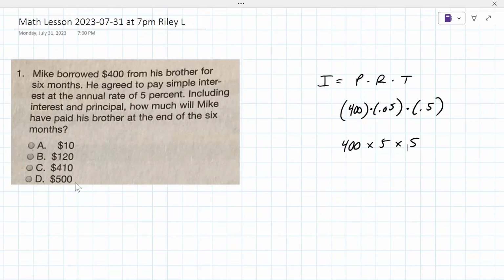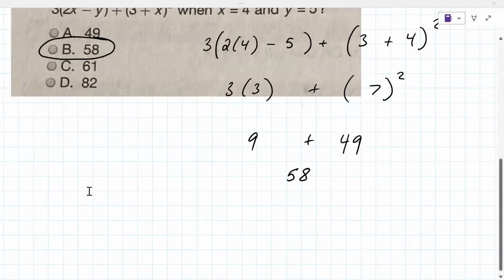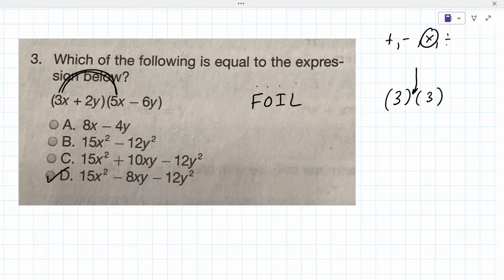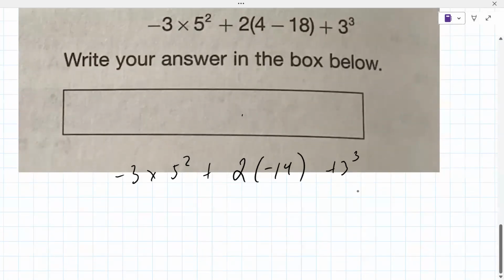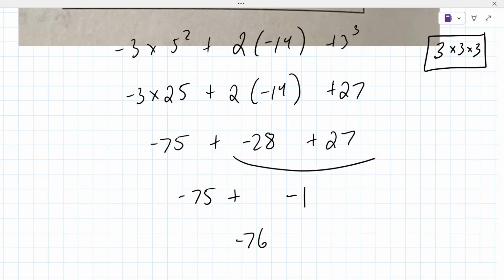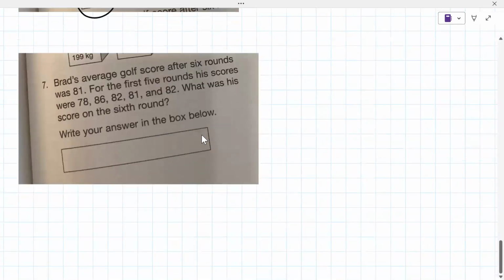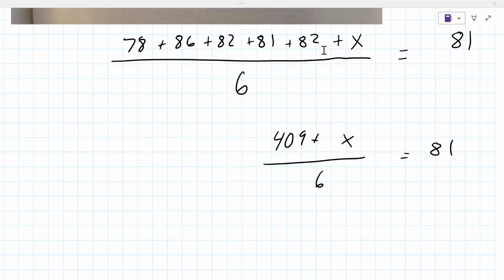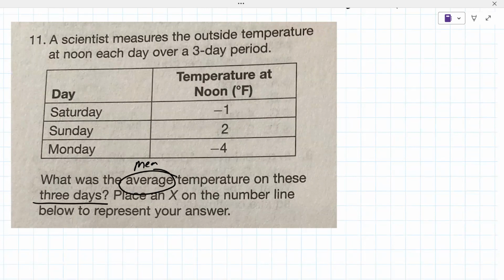High School GED Lesson [2023-07-31 at 7pm MST Riley L]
This lesson covered a review of topics in GED Prep.